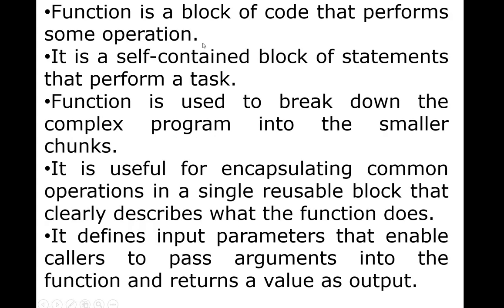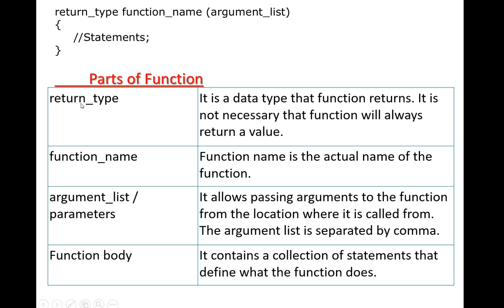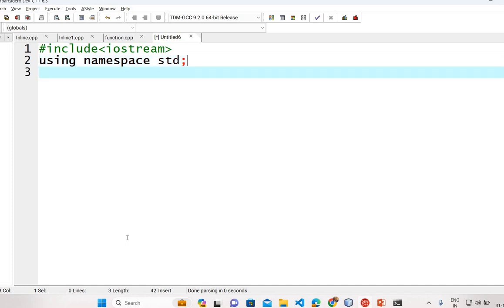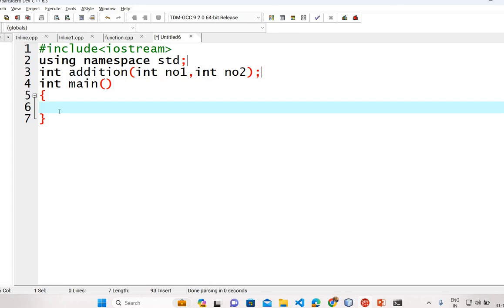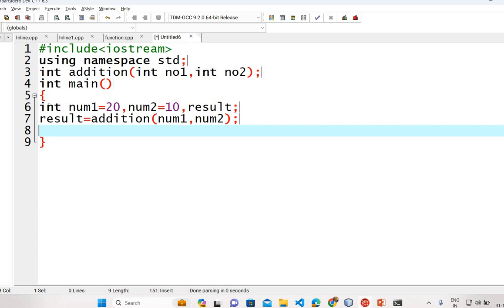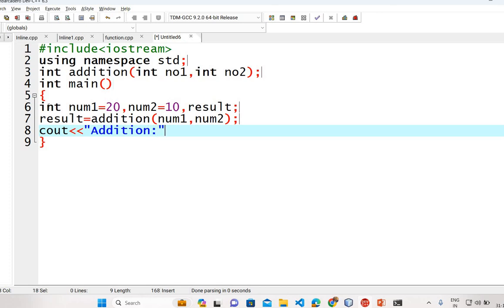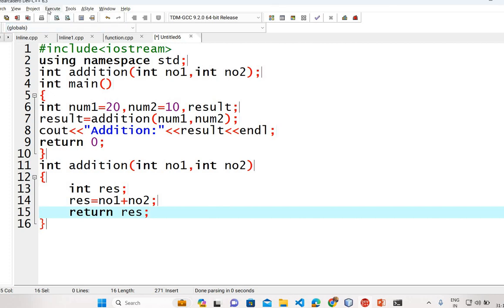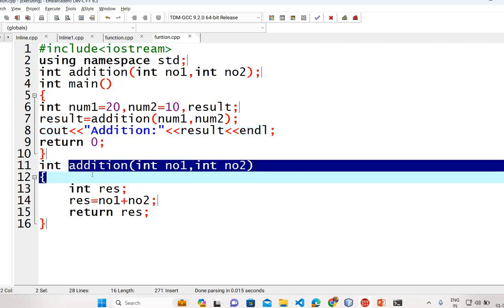C++ || Function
Function in C++ || Definition || Program